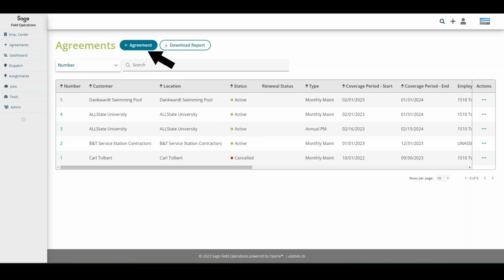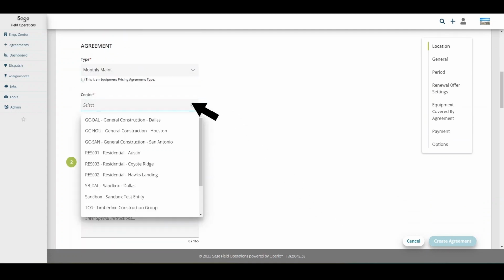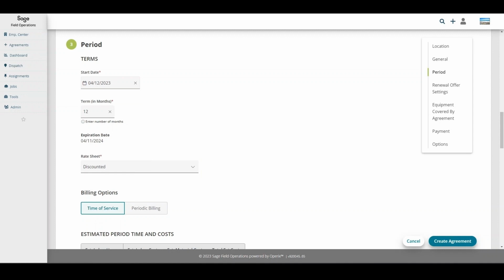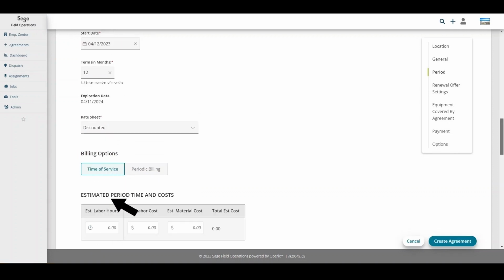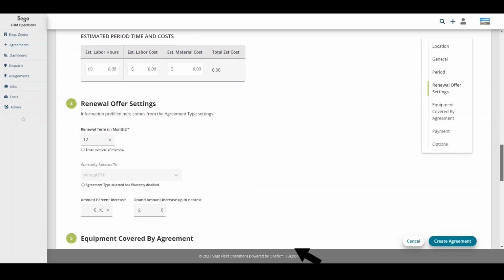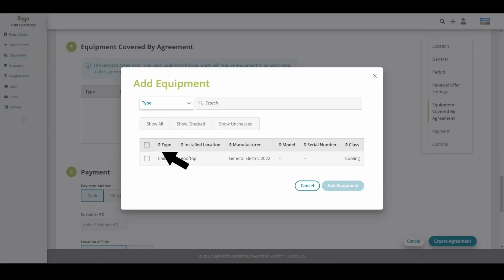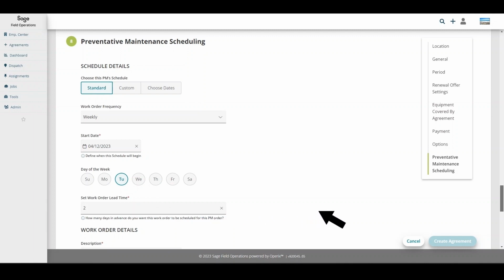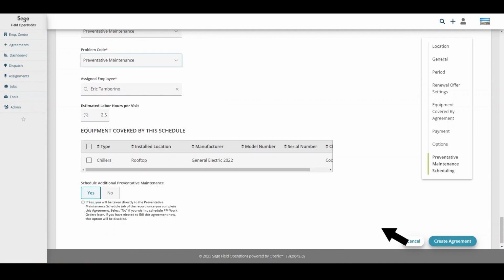Sage Field Operations (SFO) Agreements & Preventative Maintenance Functionality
Explore Sage Field Operations (SFO) Preventative Maintenance Functionality in this informative 2-minute tutorial. Learn how to efficiently schedule and automate preventive maintenance tasks, extend equipment lifespan, and enhance your field service management.